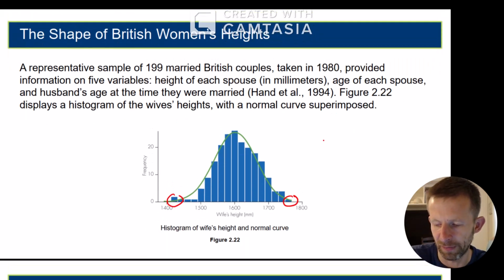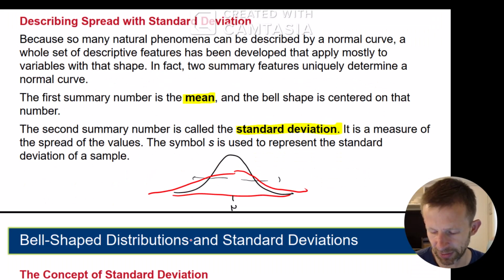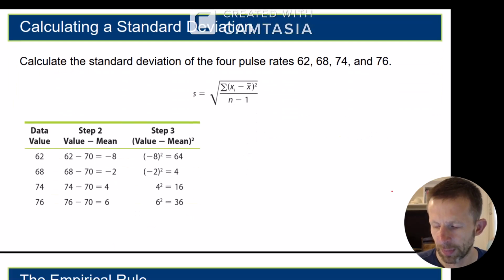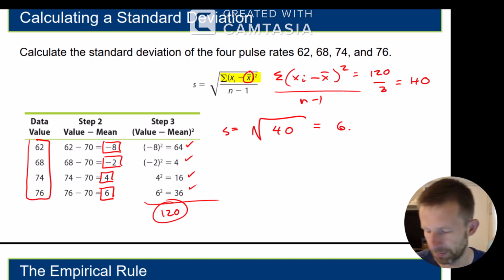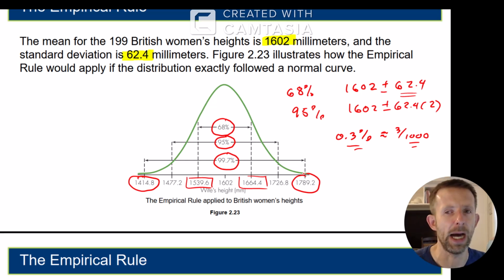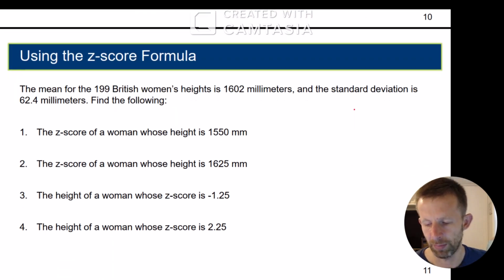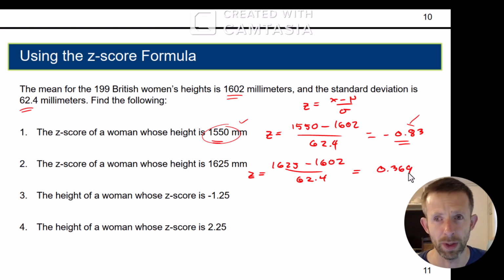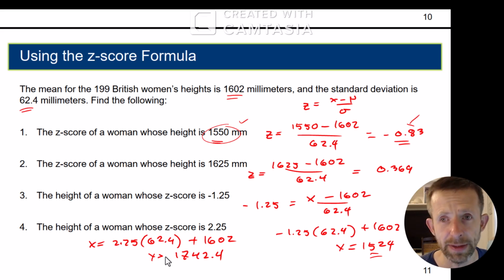Lesson 1.6: Bell Curve and Standard Deviation